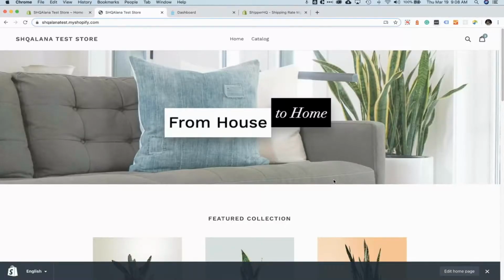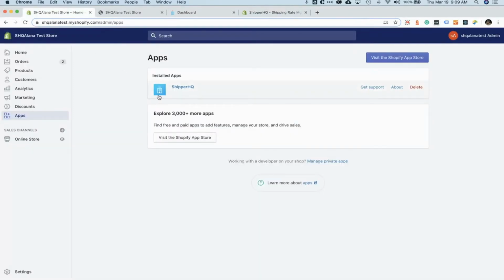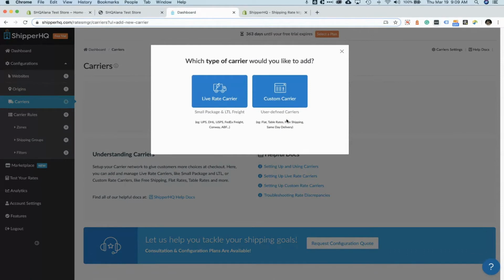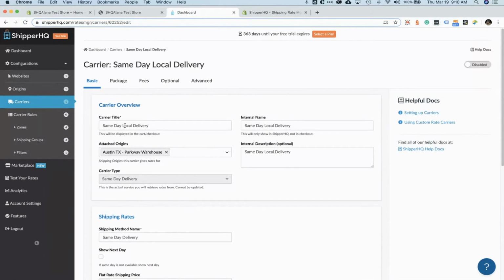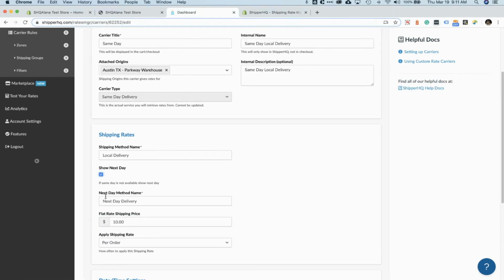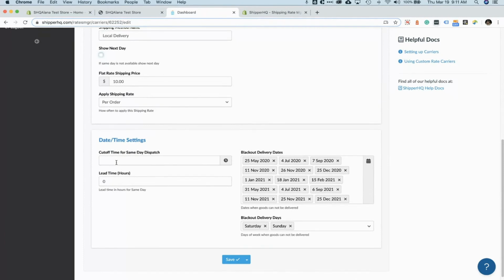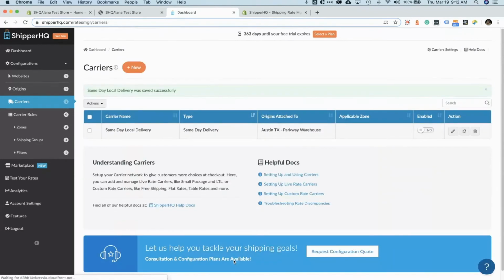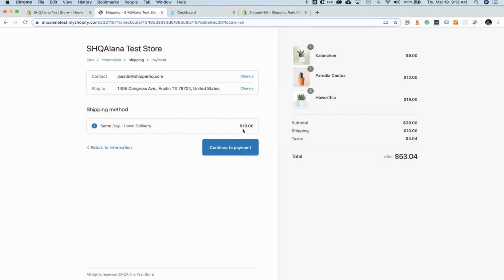How To Set Up Same-Day Delivery with ShipperHQ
Learn how to add a same-day delivery option to your checkout in ShipperHQ. This feature is particularly useful if you have your own delivery truck or use a local courier and if you’re able to get products to your customers on the same-day a purchase is made. Getting this enabled in ShipperHQ is easy and should only take you five minutes or less to set up.